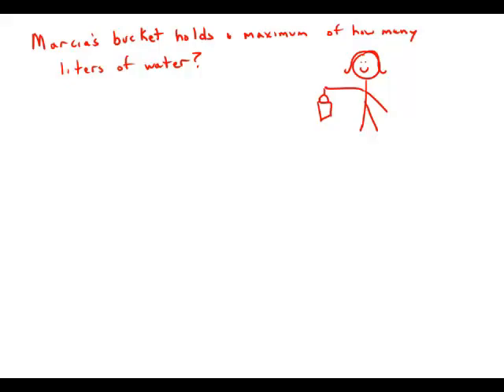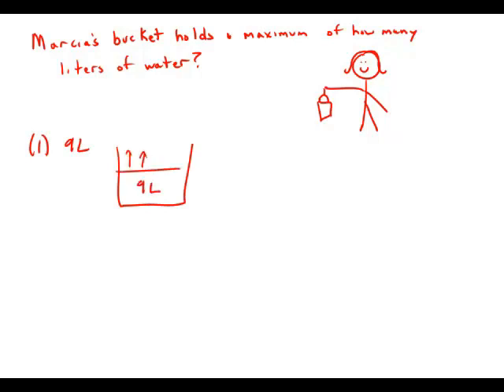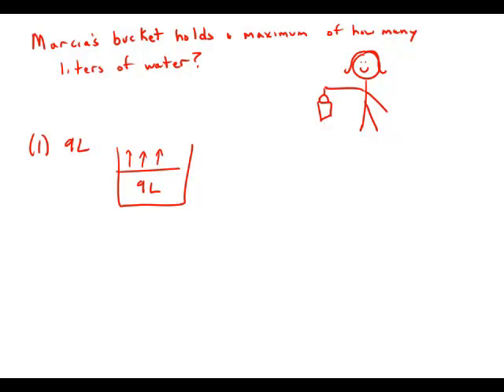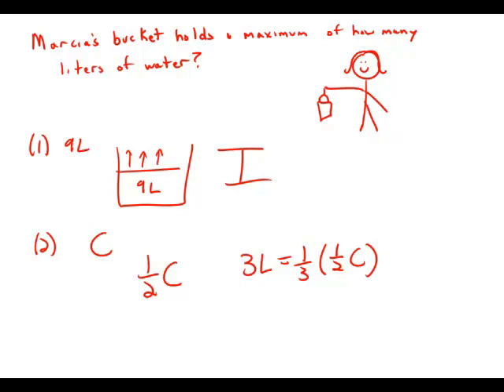GMAT Official Guide 13: Data Sufficiency 174